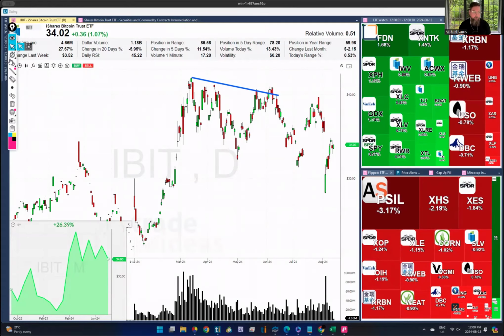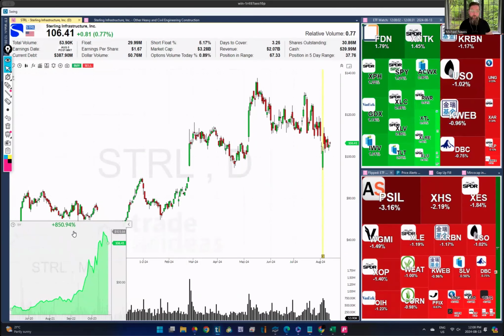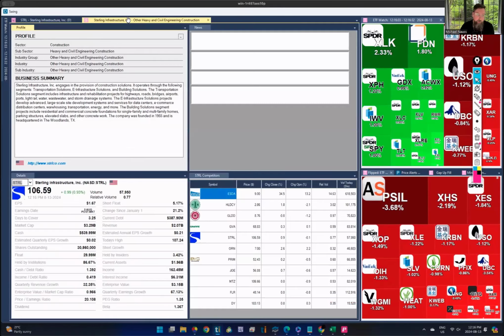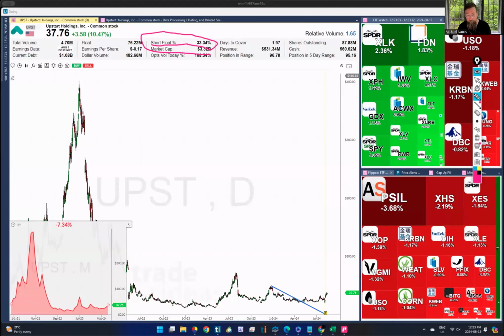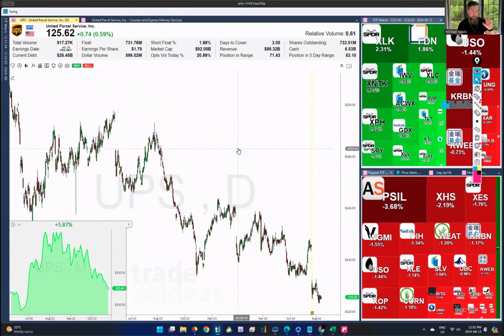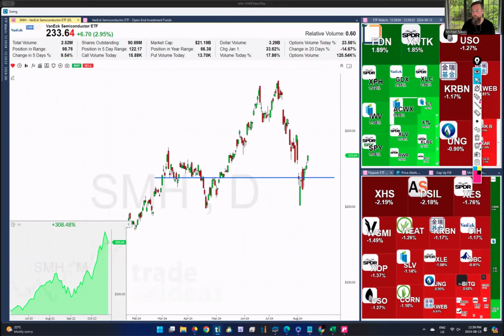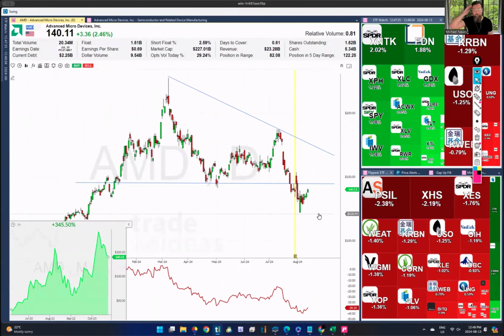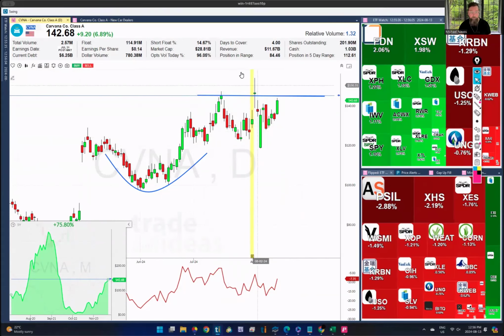⏰ Analyze Your Trade #213: Live Charting with Michael Nauss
Title: ⏰ Analyze Your Trade #212: Live Charting with Michael Nauss of Trade-Ideas.com

Recorded on August 13th, 2024 as part of the Analyze Your Trade (New Format) Event #213 "Live Charting" Event hosted by TimingResearch.

Bonus...
⚡ PDF: 7 Must-Watch Mid-Cap Growth Stocks: Potential Big Winners Through The Rest of 2024